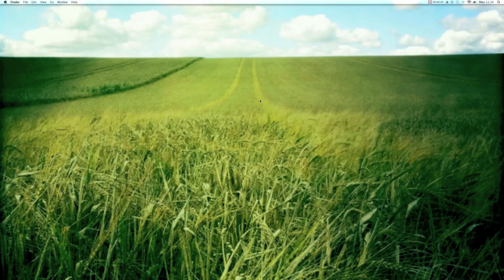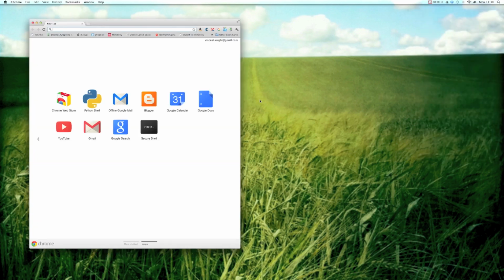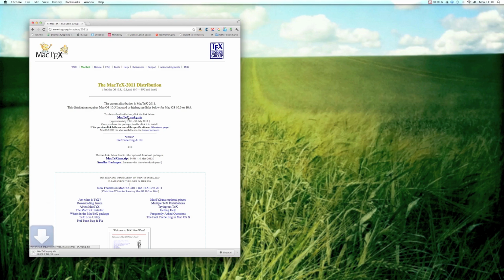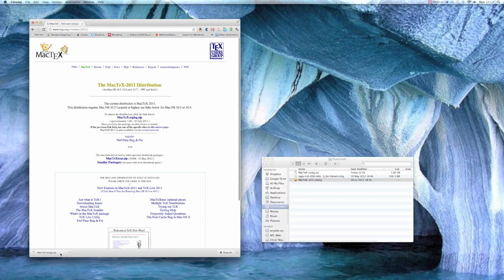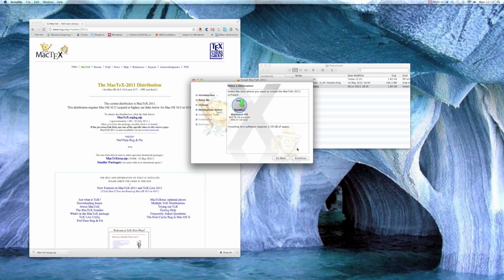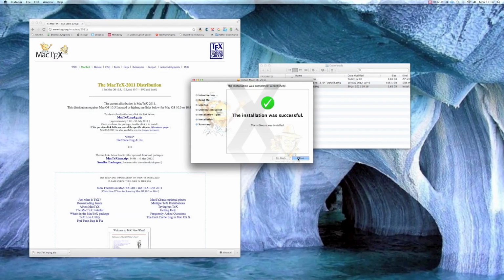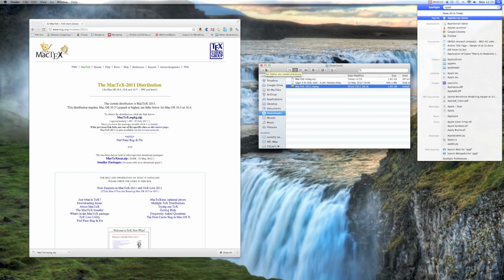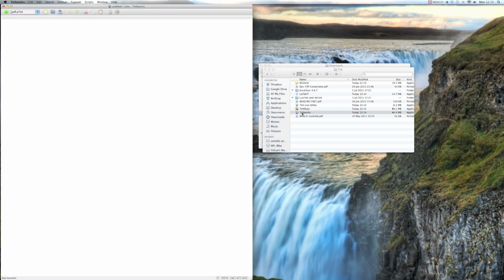Installing LaTeX on Mac OSX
In this short video I show the installation process of LaTeX (using the MaKTeX implementation).